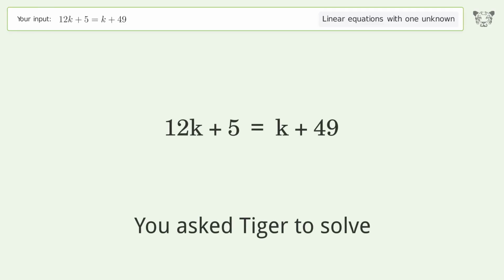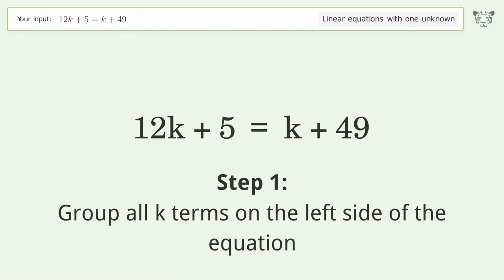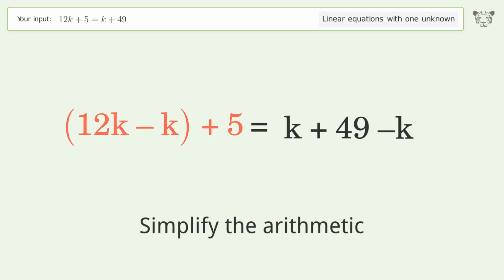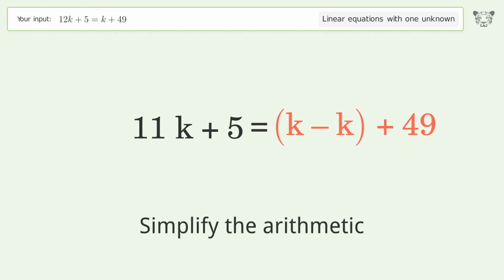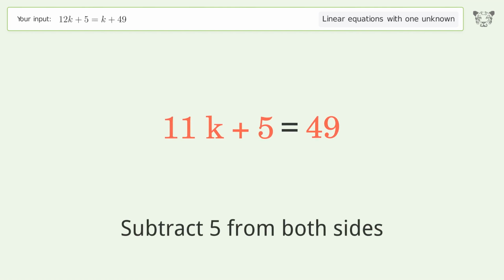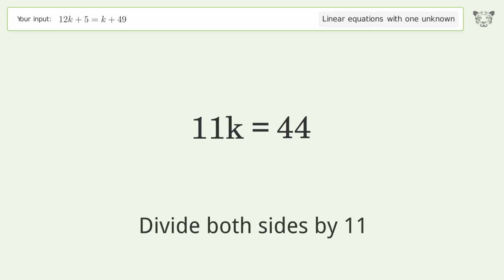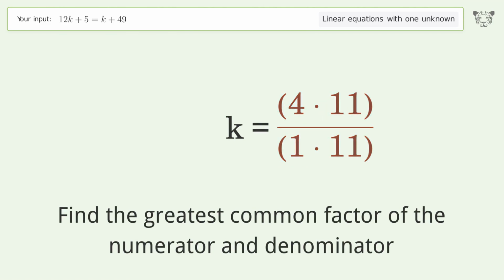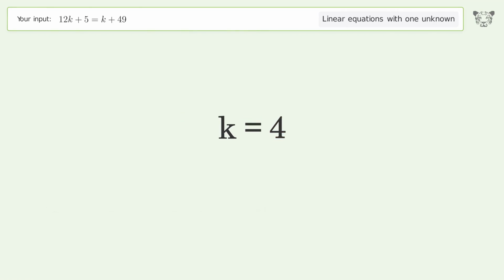Linear equation with one unknown: Solve 12k+5=k+49 step-by-step solution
Solving 12k+5=k+49 using the linear equation with one unknown solver

for a step-by-step and more tips and tricks for dealing with linear equations with one unknown.